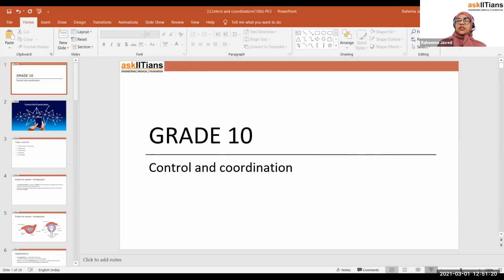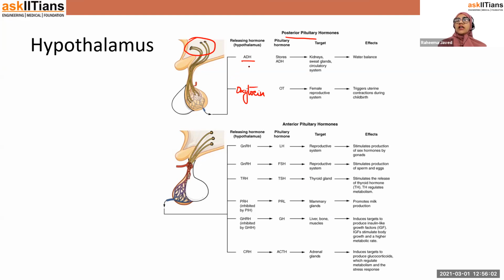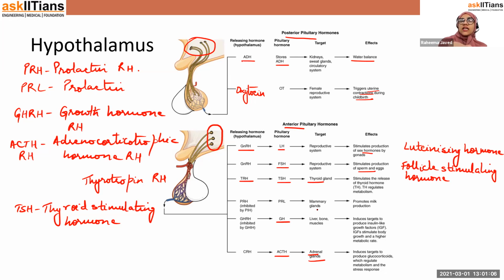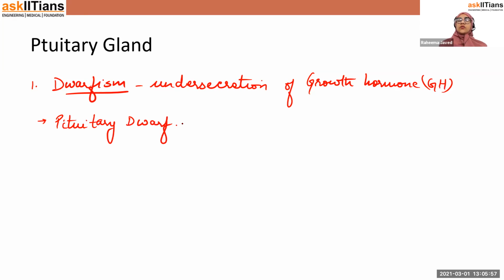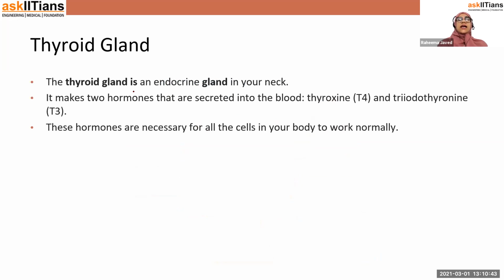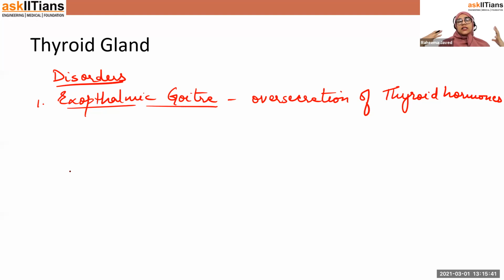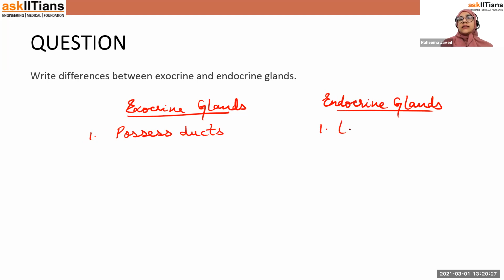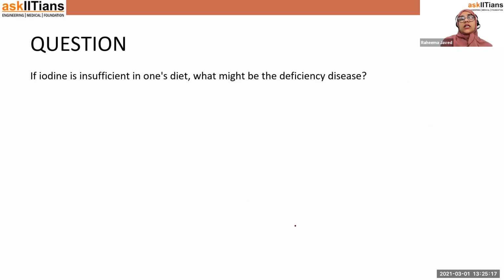Endocrine system | Lecture-5 | Control and coordination | Grade- 10 | Olympiads | JEE | NEET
🌟 Introducing AskIITians YouTube Channel Playlist for Class 10th Biology -Control and coordination 🌟
Raheema Javed mam has explained Control and coordination | Endocrine system - Introduction, Hypothalamus,  Pituitary Gland, Pineal Gland, Thyroid Gland